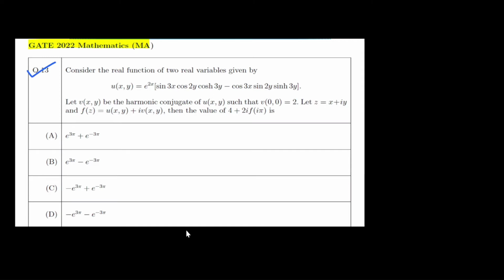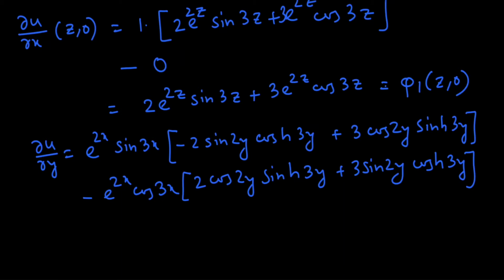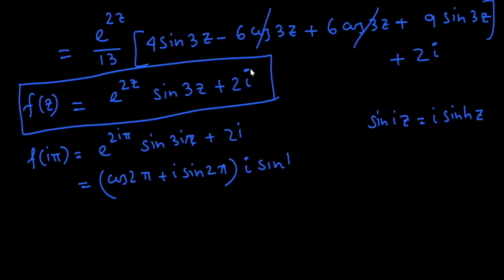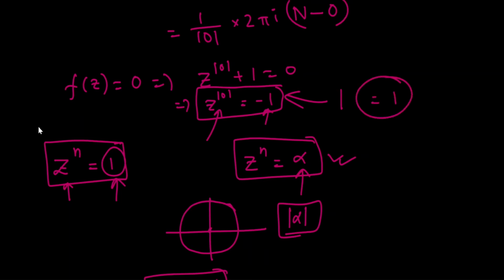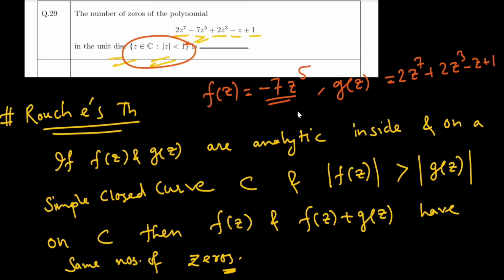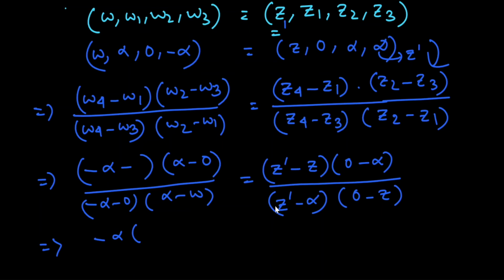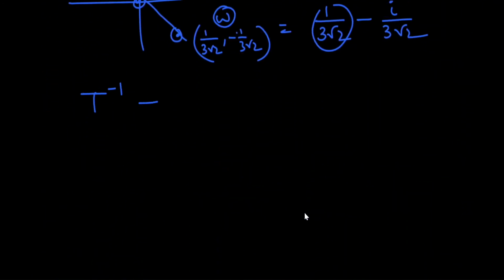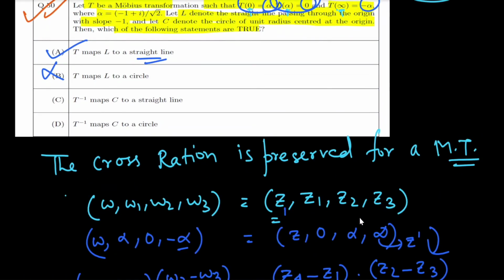GATE 2022 | COMPLEX ANALYSIS 💯( Complete Solution) MCQ/NAT/MSQ with FULL CONCEPT